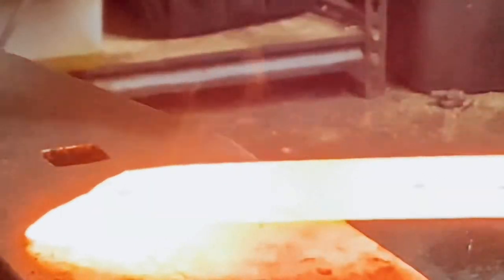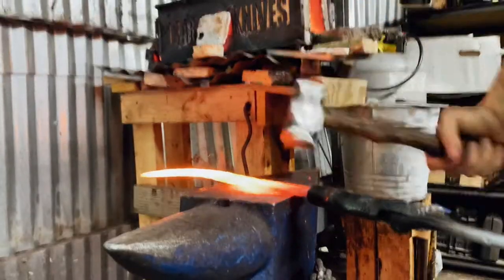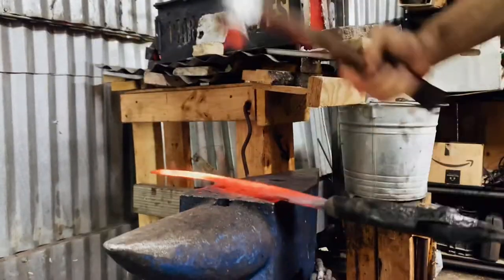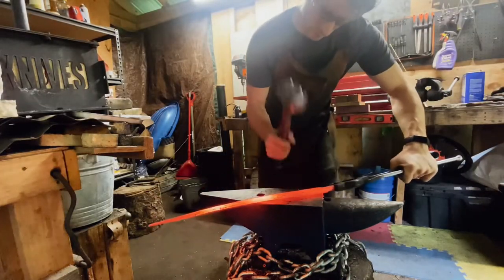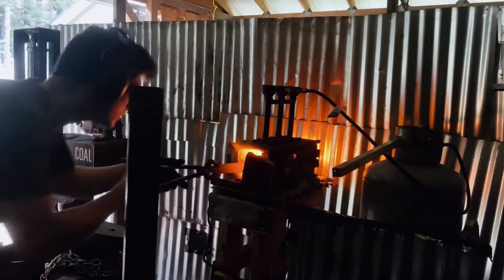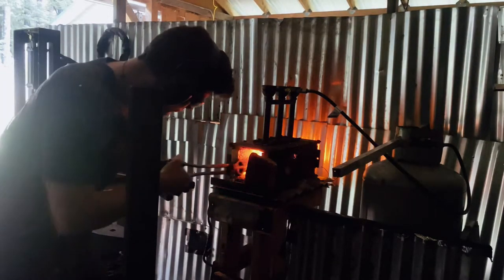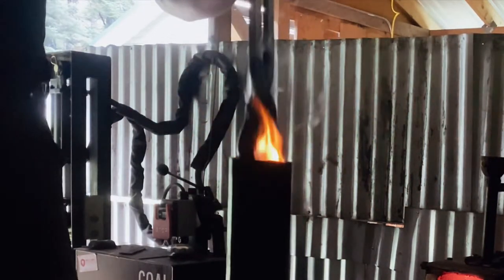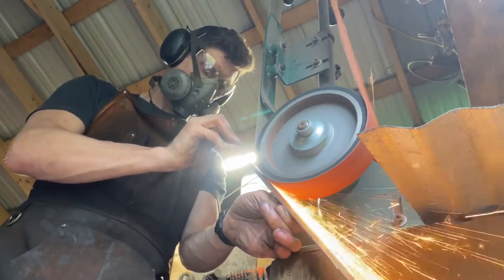Nightingale Blade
The Elder Scrolls 5, Skyrim’s Own, Nightengale’s Blade, Part 2!